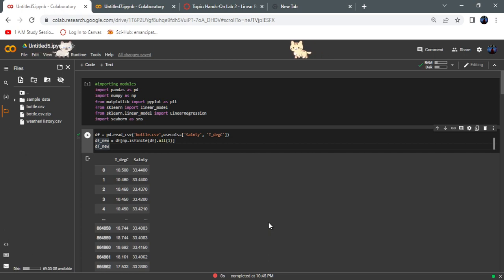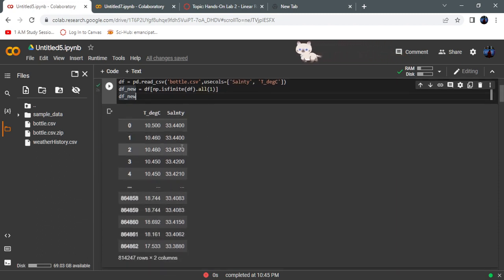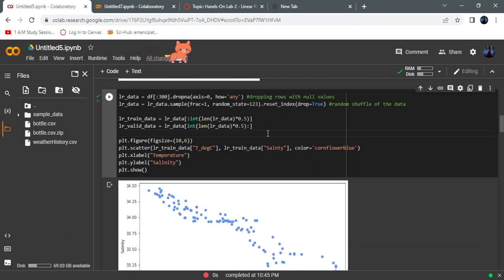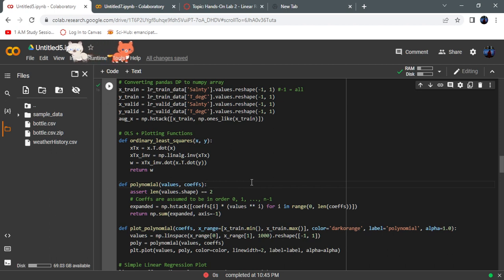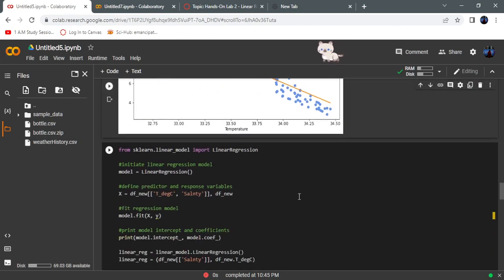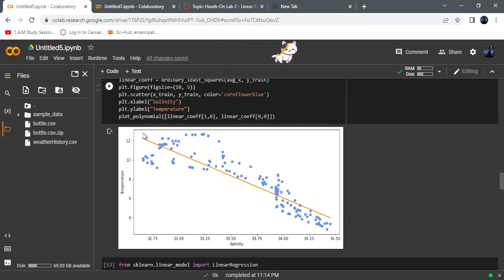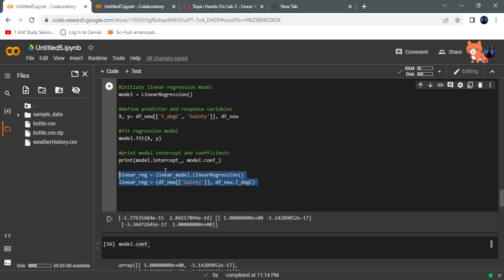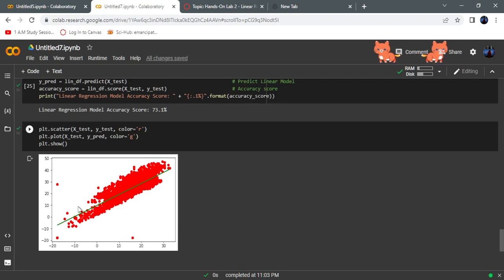Hands On Lab 2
Linear Regression
Salazar, Kian
BSSE 3